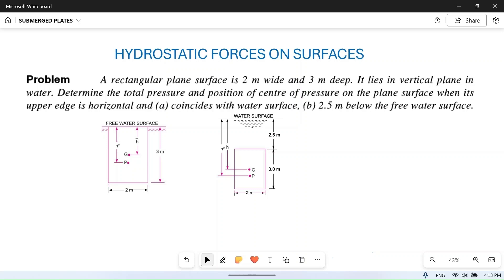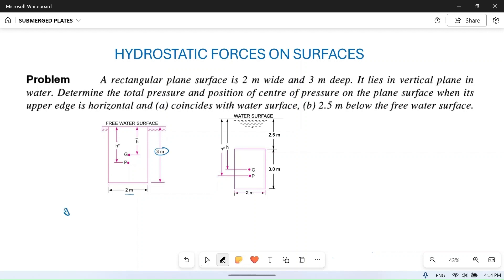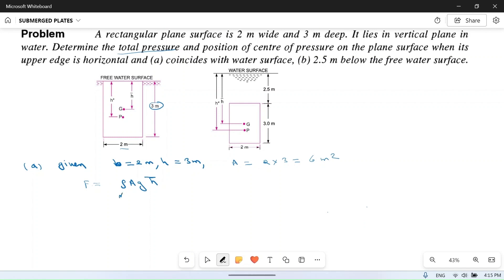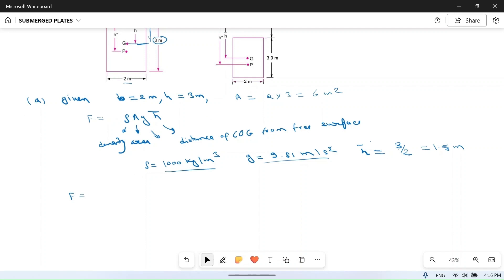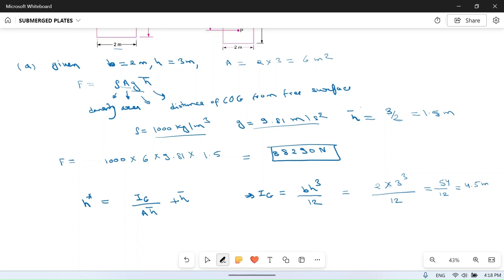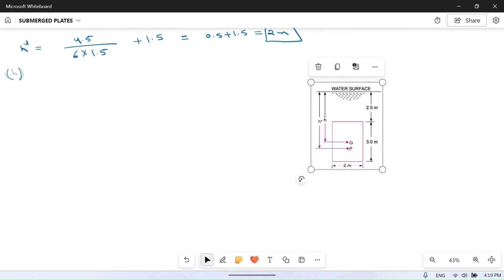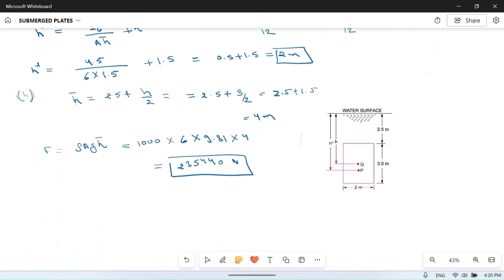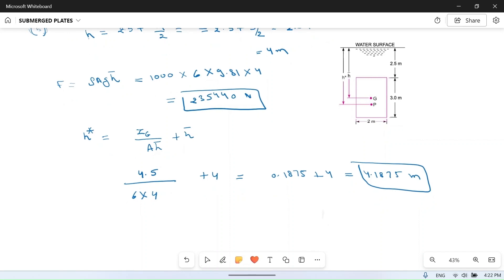Hydrostatic forces on submerged Surfaces: 01: Vertical rectangular plate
In this video we will try to find total pressure or force on surface and centre of pressure for a submerged vertical rectangular plate